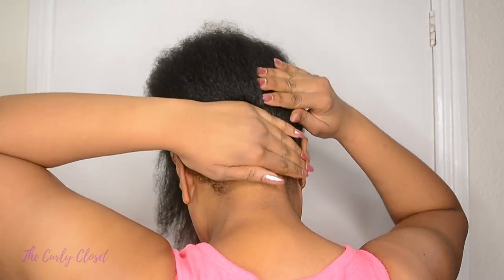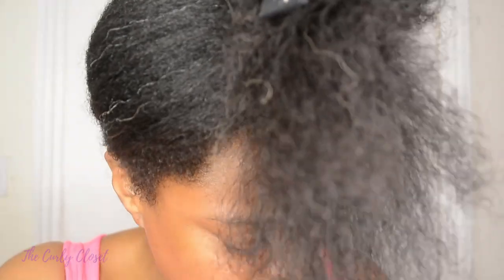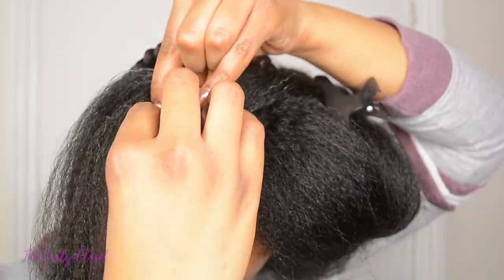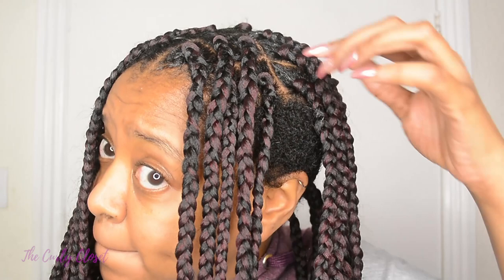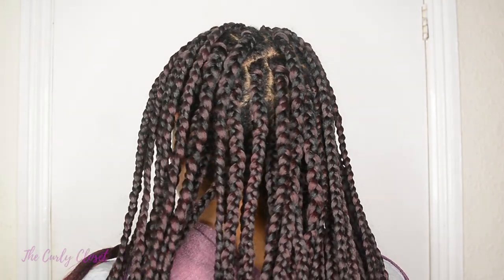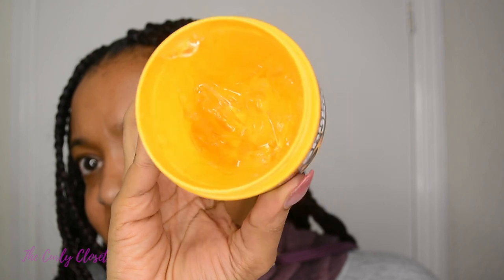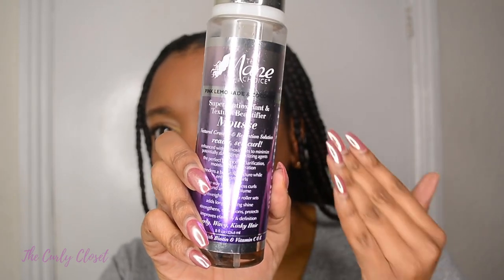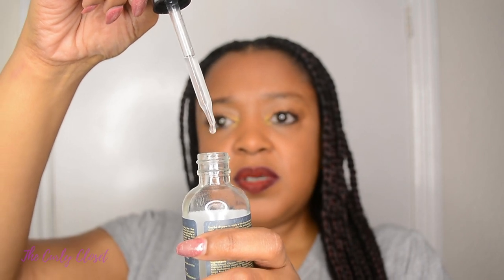MY FIRST TIME! WAIST-LENGTH BOX BRAIDS on NATURAL HAIR | RED OMBRE | THE CURLY CLOSET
Hey Curly Crew, this was my first time EVER doing box braids myself on my natural hair. I have never tried this before! My results weren't perfect but they were great for my first time! Let me know your comments and suggestions on how to improve and what braid style I should try next!

A massive shout out to @KarrillDaDiva because I binge watched her videos to help me with my technique. A few of her videos:

How To Grip The Roots Box Braid |[36" with step by step instruction on type 4 hair]

PRODUCTS:

Smart Braid Pre-Stretched Hair for Braiding - pack of 3, 56" inch 270G Colour T1B/BURGUNDY
The following links are from Amazon sellers - but I can't vouch for them as I bought my hair locally.

(USA - this is similar but not the same brand)

Shine N Jam Extra Hold (US) (UK)
The Mane Choice Pink Lemonade Mousse (US) (UK)
Lotta Body Edge Gel (US) (UK)
SheaMoisture Itch Relief Hair Serum (US) (UK)

EQUIPMENT I USE:

RING LIGHT: Neewer 18” Dimmable Fluorescent Ring Light Kit

Snappees hair ties, bonnets, scrunchies, head bands for NATURAL/CURLY HAIR (Black-owned family business)

Reversible bonnets, satin pillowcases, scalp massaging shampoo brushes, spray bottles, scrunchies (UK based, worldwide shipping)

Cruelty Free Moisturising Hair & Skincare: Black soap shampoo, natural conditioners and leave-ins, whipped shea butter, sweet nourishing oil, shea body scrubs, pink clay masks and more! (UK based, worldwide shipping)

TreasureTress is a natural hair discovery box for Queens, Tweens and Mini Me's - with international shipping!

OTHER BUSINESSES I RECOMMEND:

WIGGIT
CROCHET FAUX LOCS and other wig and weave styles from a UK based Black owned business - International Shipping

Hi, I'm Mary, and welcome to The Curly Closet. I create engaging digital content focusing on the care and styling of afro-textured, naturally curly hair, as well as beauty and lifestyle for Black women and women of colour. I provide natural hair styling ideas, natural hair product reviews, comb and brush reviews for natural hair, heat tools and blow dryer reviews for natural hair, travel vlogs, makeup tutorials and more. My hair type is generally type 4 (mainly 4a and 4b) with a little 3c at the crown – but I don’t use hair typing strictly. My hair is medium porosity.